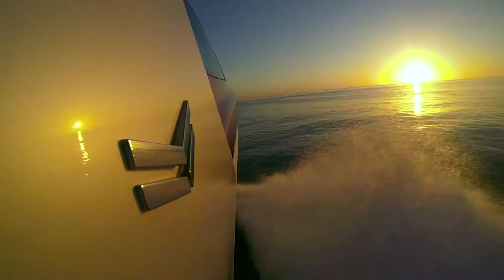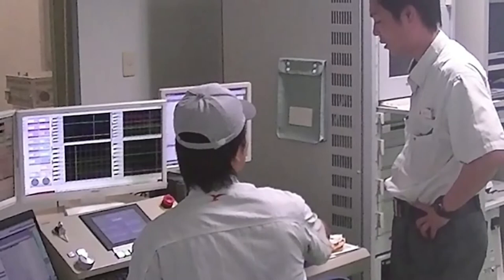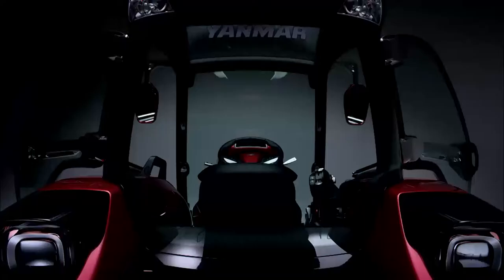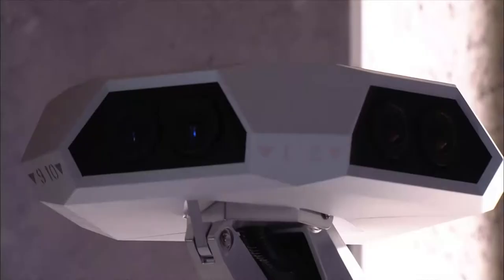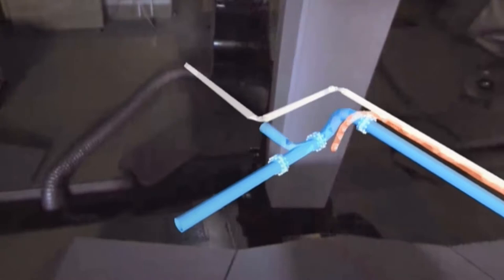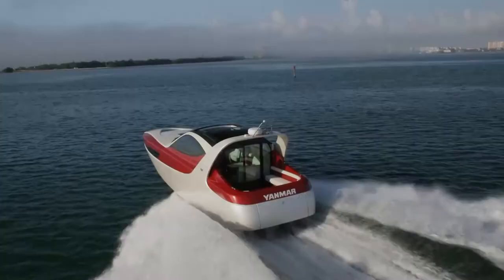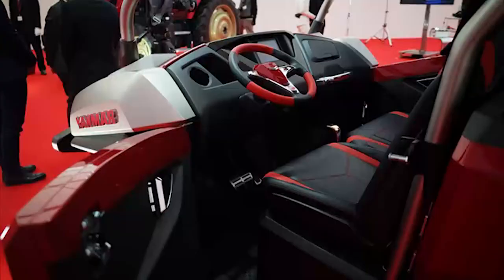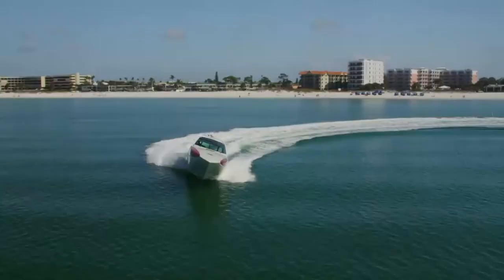YF2112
YANMAR Future 2112 is YANMAR's plan for bringing our customers next-generation technology that provides sustainable solutions for their needs over the next 100 years.

Copyright: CNN 2015